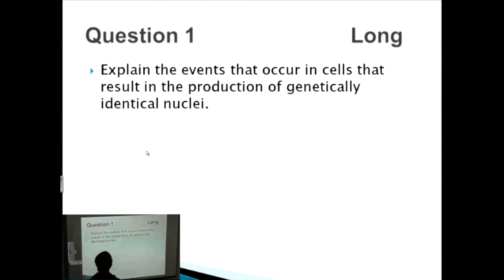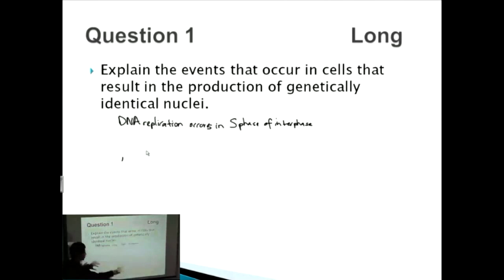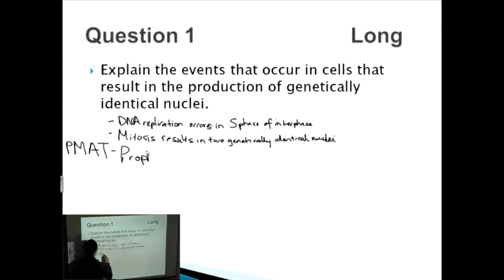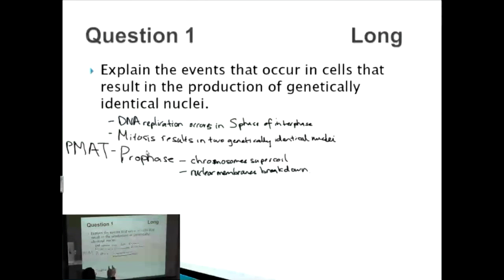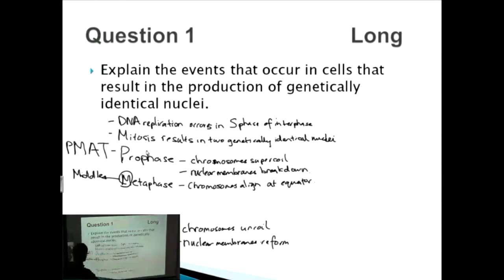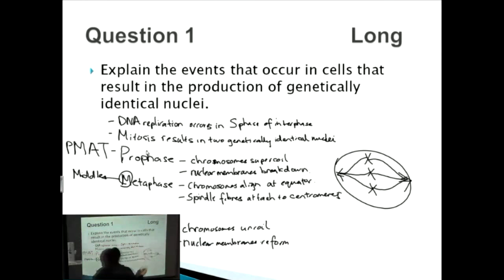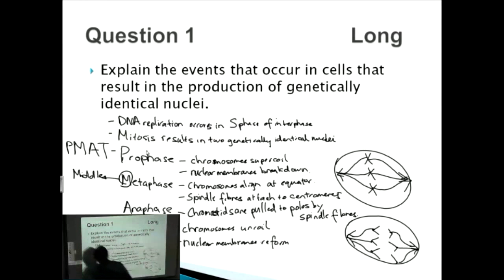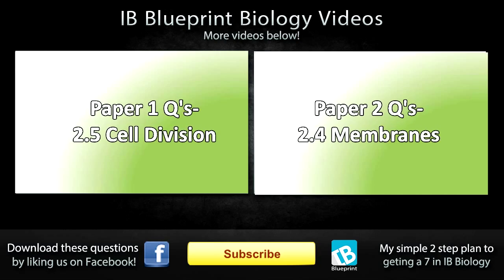Cell Division - IB SL Biology Past Exam Paper 2 Questions